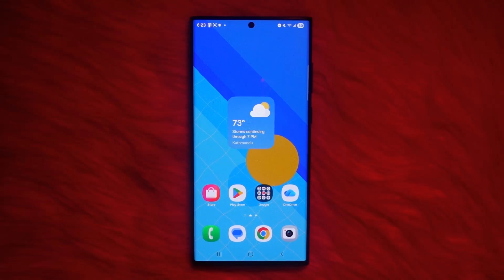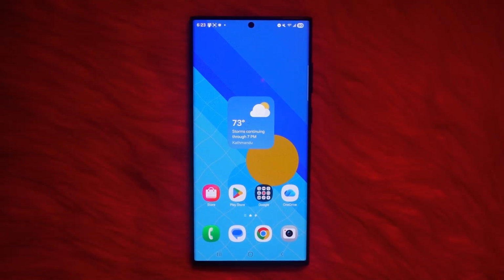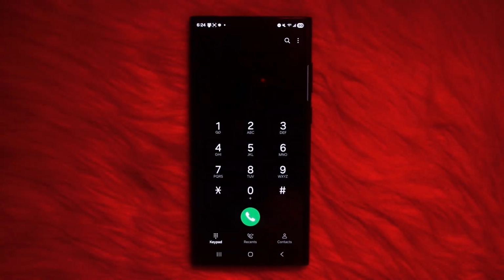How to Use Android Satellite Messaging Feature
How to Use Android Satellite Messaging Feature in 2026 | Android Emergency Tutorial

Android's satellite messaging feature represents one of the most significant and potentially life saving safety innovations to arrive on consumer smartphones in 2026, giving users of compatible devices the ability to reach emergency services and send critical communications even in the most remote locations where cellular networks and Wi-Fi connectivity are completely unavailable. Whether you are hiking in a remote wilderness area, stranded on a deserted road, or caught in a natural disaster that has knocked out local communication infrastructure, this built in satellite connectivity capability ensures that help is never truly out of reach as long as you have a clear view of the sky above you.

Currently the Android satellite messaging and emergency SOS feature is available on select premium devices including the Google Pixel 9 and 10 series and the Samsung Galaxy S25 series, with broader device compatibility expected to expand as satellite communication technology becomes more widely integrated into the Android ecosystem. If you own one of these compatible devices, the satellite emergency feature is built directly into your phone's hardware and requires no additional apps or subscriptions to access during genuine emergency situations, making it instantly available exactly when you need it most.

To use the satellite emergency SOS feature, begin by attempting to place a standard emergency call through your device's phone dialer. If your call fails due to the complete absence of cellular signal in your current location, your device will automatically detect the connectivity failure and display a Satellite SOS icon on your screen indicating that satellite based emergency communication is available as an alternative. Tap the Satellite SOS button and select Start to initiate the satellite connection process, then answer the brief onscreen questionnaire that asks you to describe the nature of your emergency from options including being lost, injured, or involved in a vehicle accident.

After completing the emergency questionnaire, follow the onscreen directional prompts that guide you to orient your phone toward the optimal satellite position in the sky above you, ensuring you are outdoors with the clearest possible unobstructed view as trees, buildings, and other overhead obstacles can significantly weaken or completely block the satellite signal needed to establish your emergency connection. Once a successful satellite connection is established, your emergency information and precise GPS location will be transmitted to emergency response services who can then communicate back with you via satellite text message to coordinate the appropriate rescue or assistance response. If you have any questions or queries about how to use the Android satellite messaging feature in 2026, feel free to drop them in the comments section below and we will be happy to help.